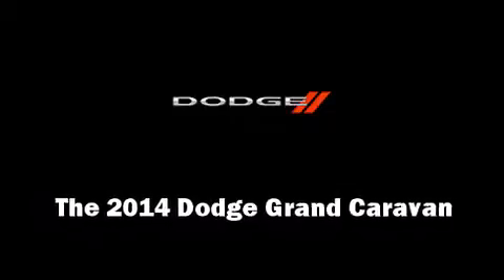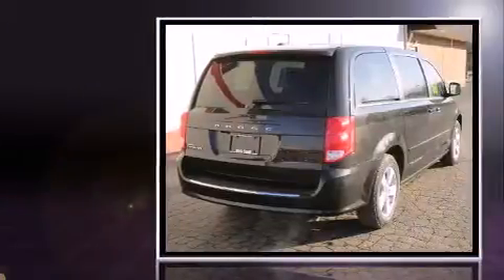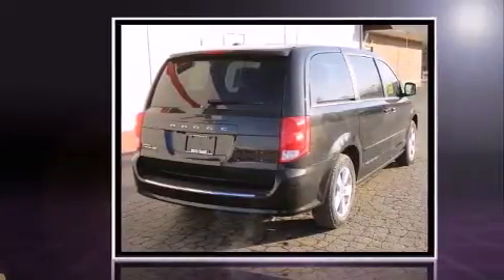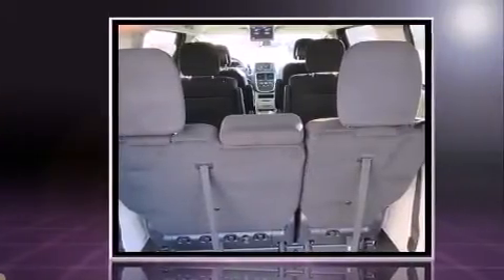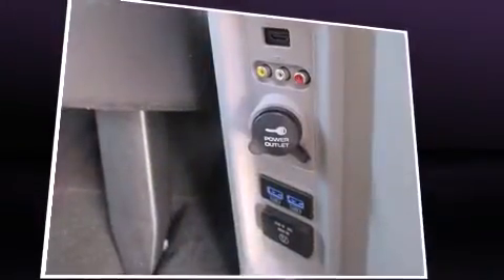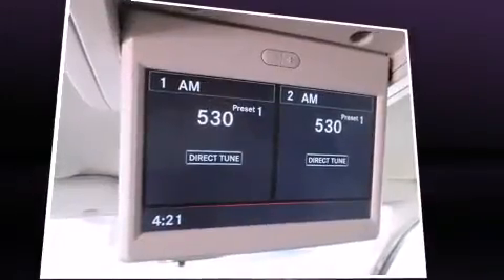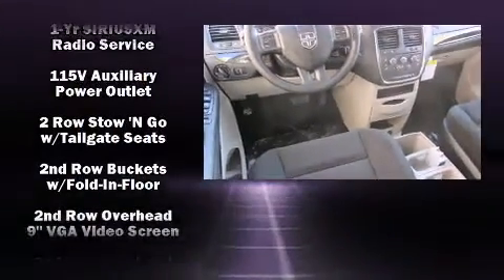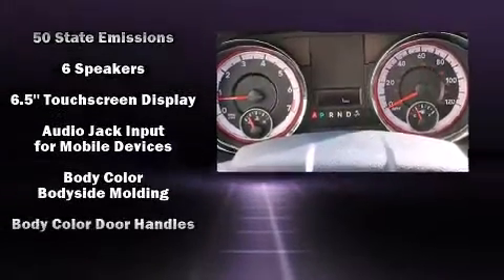2014 Dodge Grand Caravan AVP/SE in Plymouth, MI 48170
684 W Ann Arbor Road

Treat yourself to a test drive in the 2014 Dodge Grand Caravan. Under the hood you'll find a 6 cylinder engine with more than 270 horsepower, and for added security, dynamic Stability Control supplements the drivetrain. It's equipped with tons of terrific amenities, but it won't break your budget. Such as remote keyless entry, delay-off headlights, 1-touch window functionality, adjustable headrests in all seating positions, power door mirrors and heated door mirrors, power windows, removable floor console, and much more. Storage solutions are integrated throughout the interior, demonstrating thoughtful attention to detail. Audio features include a CD player with MP3 capability, steering wheel mounted audio controls, and 6 speakers, providing excellent sound throughout the cabin. Rear LCD monitors provide entertainment that your passengers will appreciate no matter how far the drive. With side curtain airbags supplementing the rest of the safety network, you can be assured that you and your passengers will experience top-tier protection. We know that you have high expectations, and we enjoy the challenge of meeting and exceeding them! Stop by our dealership or give us a call for more information.